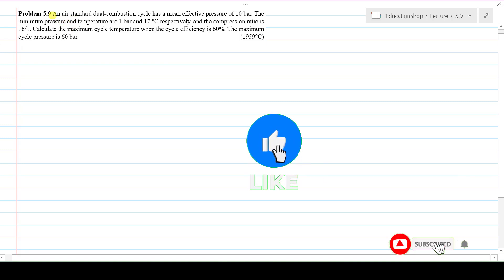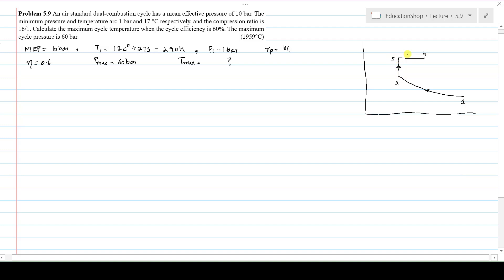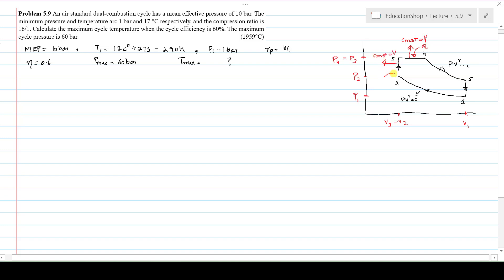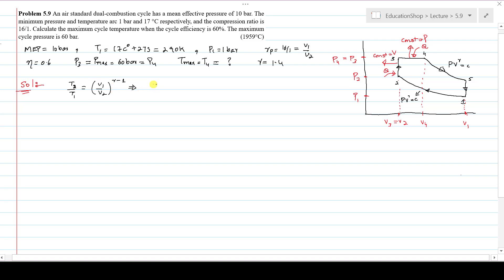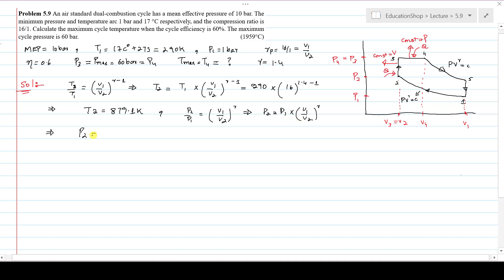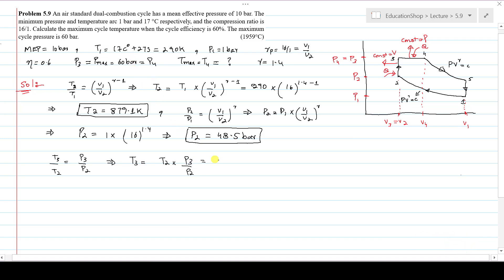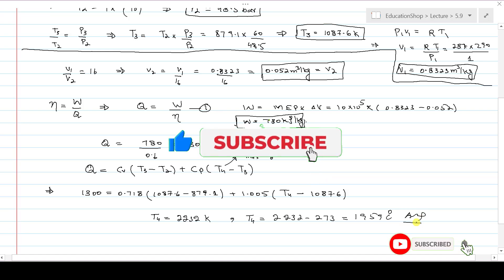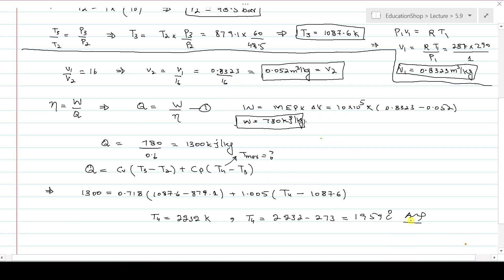Problem 5.9 Calculate the maximum cycle temperature when the cycle efficiency is 60%.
Problem 5.9 An air standard dual-combustion cycle has a mean effective pressure of 10 bar. The minimum pressure and temperature arc 1 bar and 17 °C respectively, and the compression ratio is 16/1. Calculate the maximum cycle temperature when the cycle efficiency is 60%. The maximum cycle pressure is 60 bar.                               (1959°C)

Applied thermodynamics for Engineer and Technologists T.D Eastop A. McConkey education shop educationshop education shop